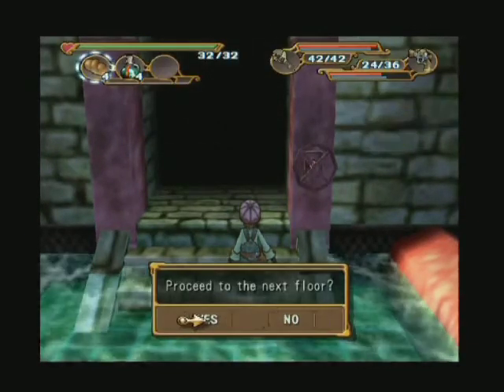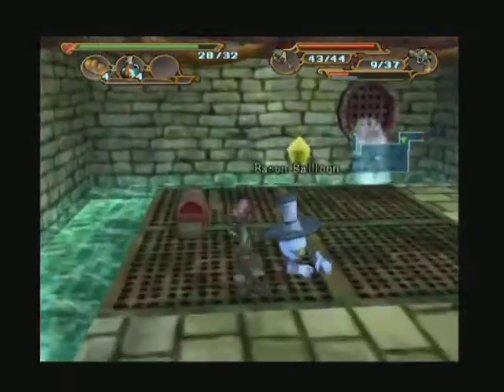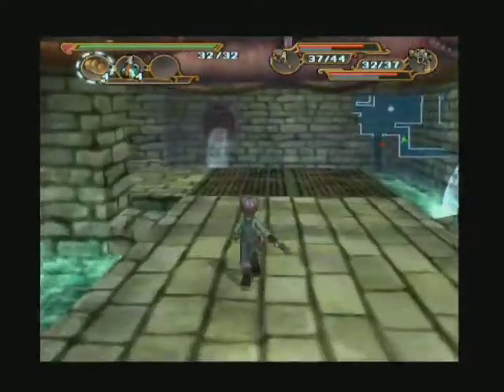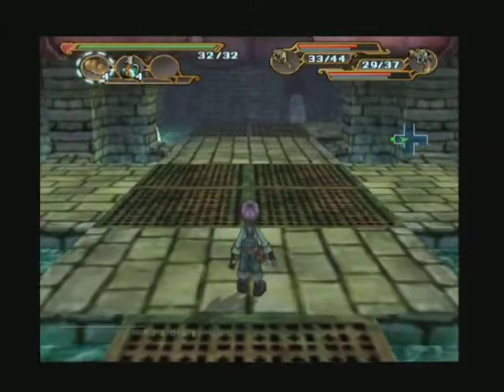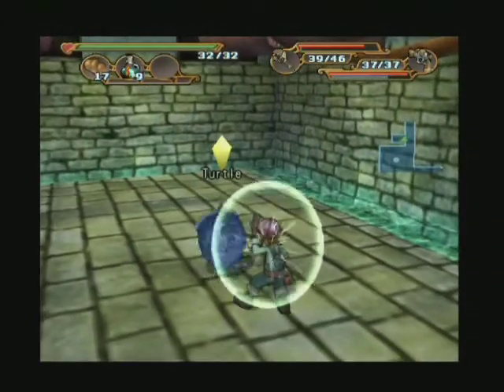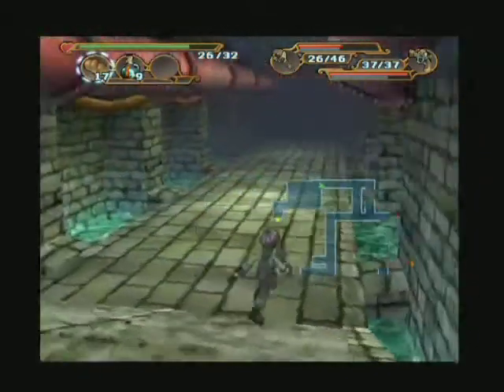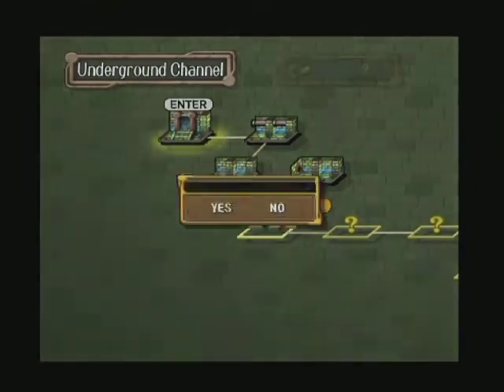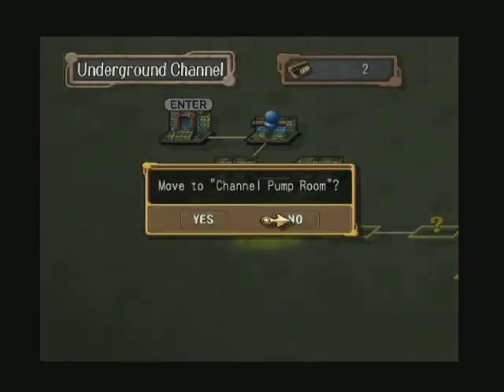Let's Play - Dark Chronicle - Part 4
Welcome.
Today, we enter the next two dungeon levels, and meet some friendly critter who want to poke me with things.